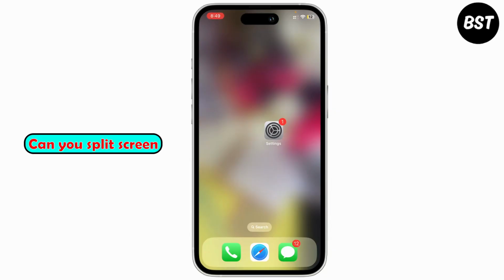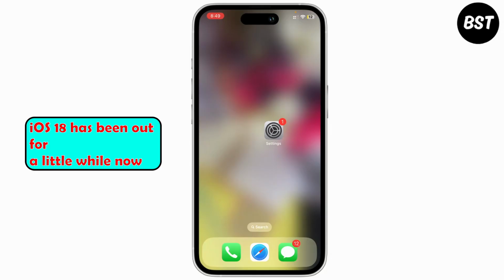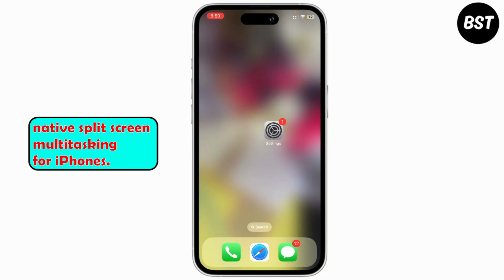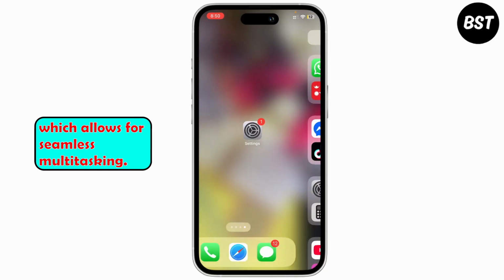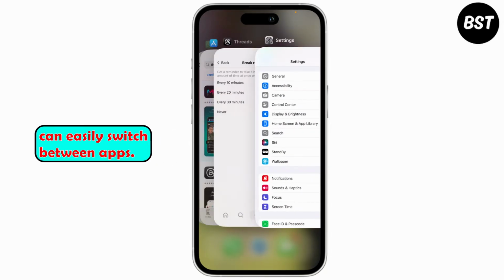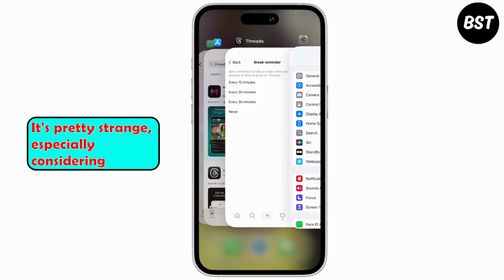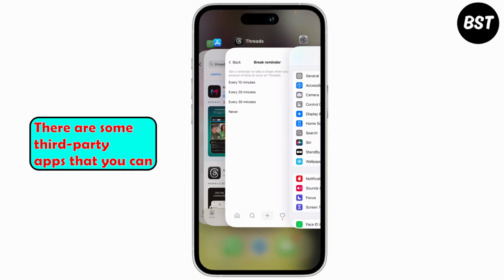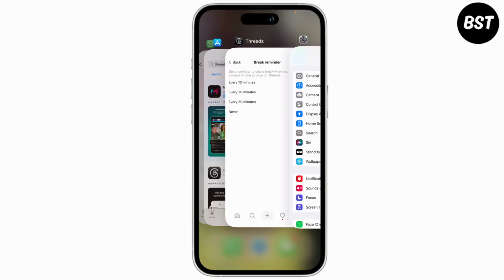How Can you split screen on iOS ?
Hello Guys,

Welcome to our step-by-step guide on "How Can You Split Screen on iOS?" If you’re wondering how to multitask on your iPhone or iPad, this video is for you. We’ll show you how to use split screen on iOS, how to use two apps at once, and how to enable multitasking features on your Apple device. Whether you’re trying to open Safari and Notes together or watch a video while texting, this guide covers all the ways to split screen on iPhone and iPad easily.

In this video, we will show:

How to split screen on iOS

How to split screen on iPhone

How to use split screen on iPad

How to use two apps at once on iOS

How to multitask on iPhone and iPad